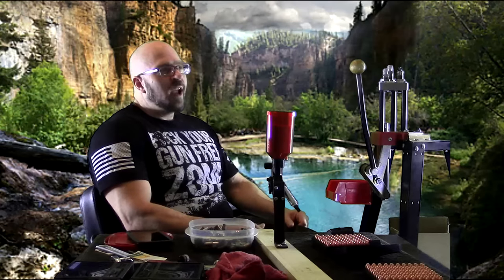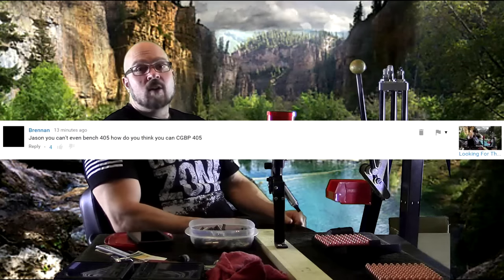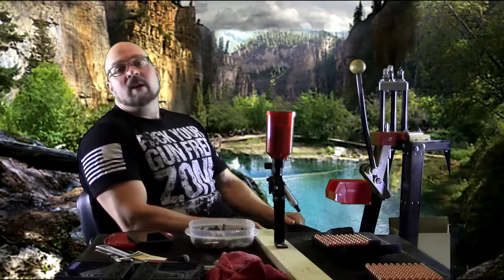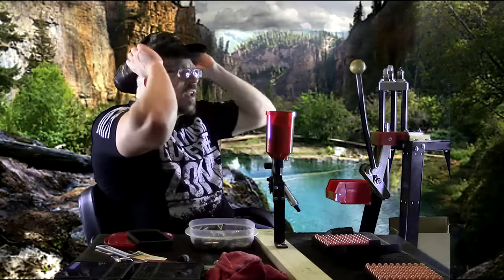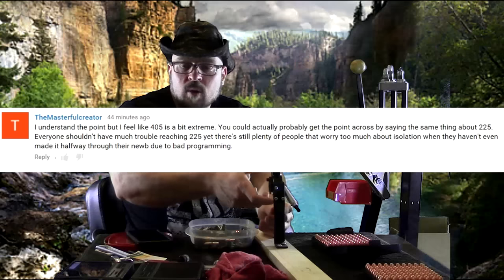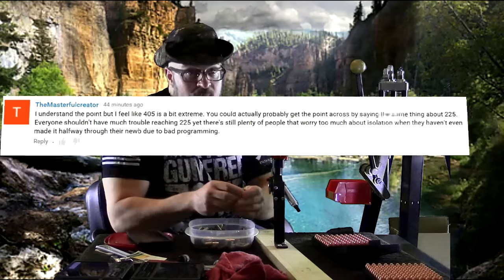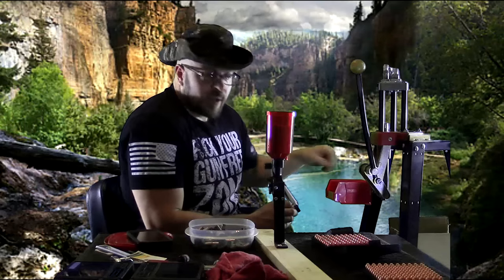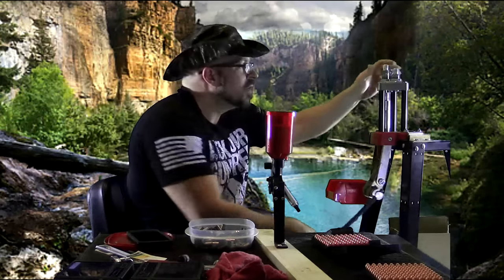Jason You Can't Bench 405 Either! Why Talk About It In Your Last Video?